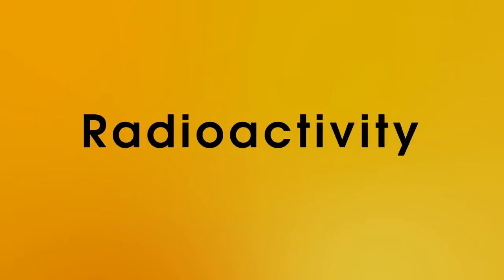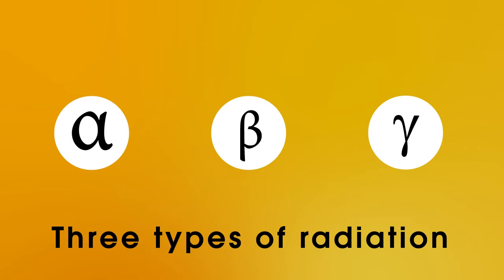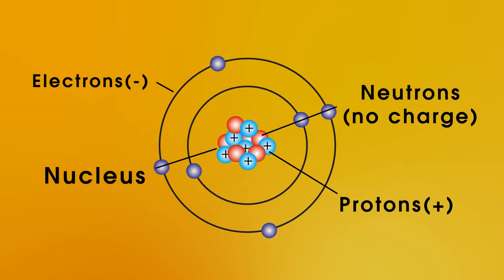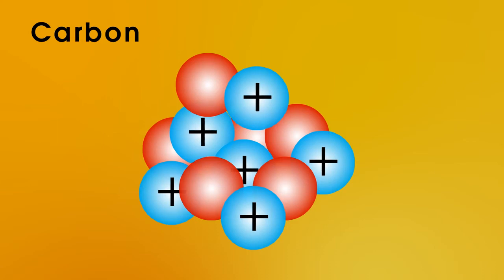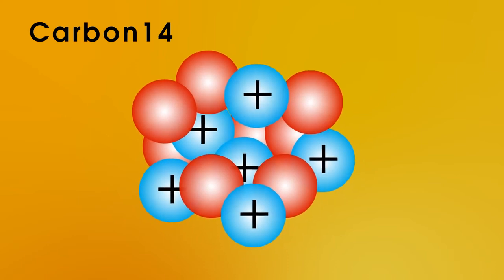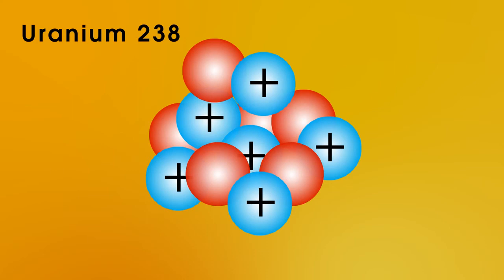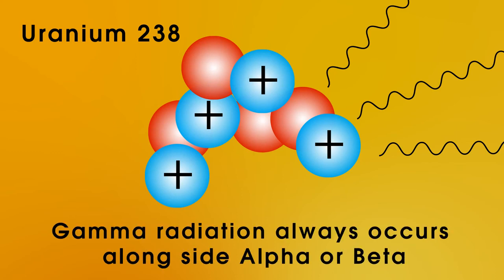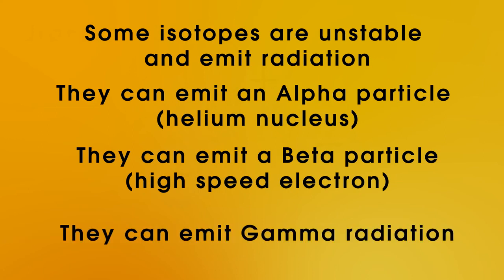Radioactiviteit uitgelegd in 4 minuten.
Radioactiviteit in 5 minuten uitgelegd. In deze video het beginprincipe van straling en instabiele elementen. (nog te vertalen)